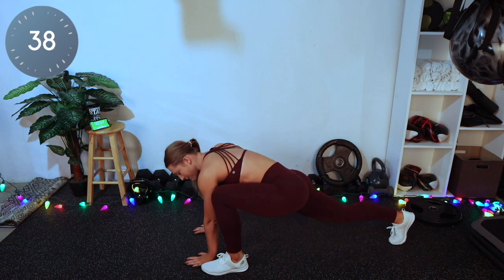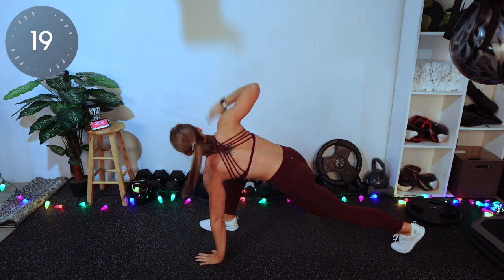10 MIN ARM WORKOUT (for posture) // 12 Days of FITmas Day 11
Welcome to the 12 Days of FITmas! Up until the holidays I'll be releasing 10 minute workouts every other day! That's 12 total 10 minute workouts. These quick workouts are designed to help you build up a habit of movement to carry you into a healthy and happy 2021! It's only 10 minutes every other day so you can fit these workouts into the busiest month of the year!

^^pssst! 2.0 launches January 2021!

Alexandria Jean Fitness LLC recommends that you consult your physician regarding the applicability of any recommendations and follow all safety instructions before beginning any exercise or exercise program. When participating in any exercise or exercise program, there is the possibility of physical injury. If you engage in this exercise or exercise program, you agree that you do so at your own risk, are voluntarily participating in these activities, and assume all risk of injury and more to yourself.